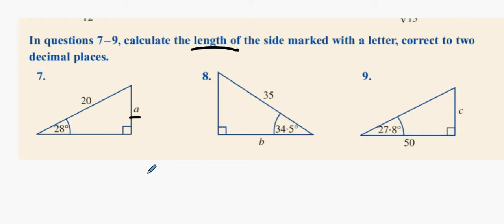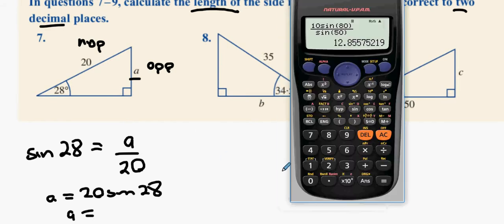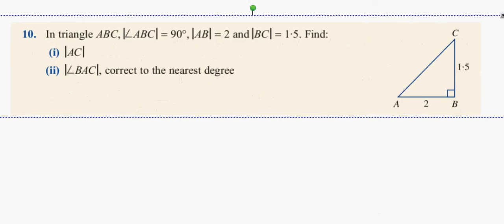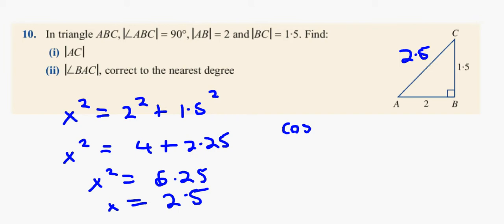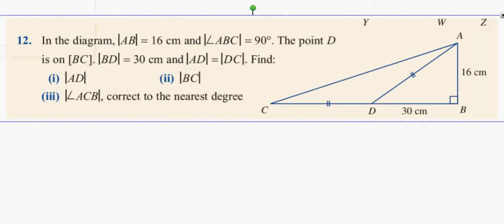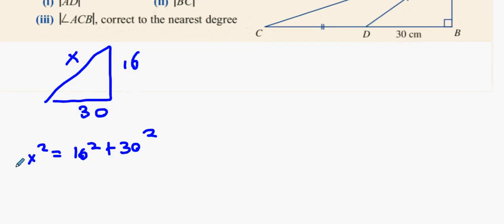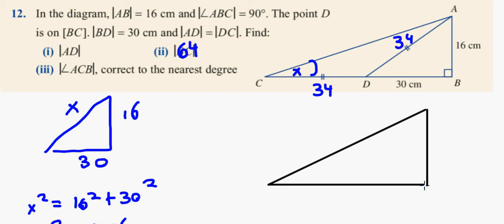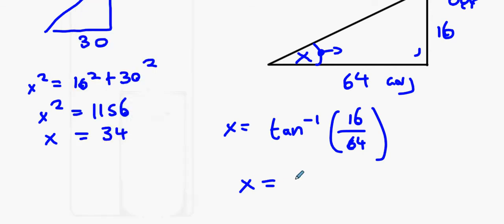2nd 16 4 q7q8q10q12